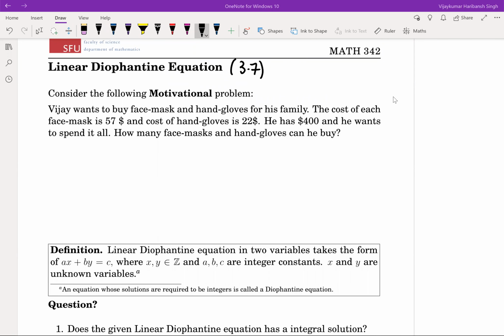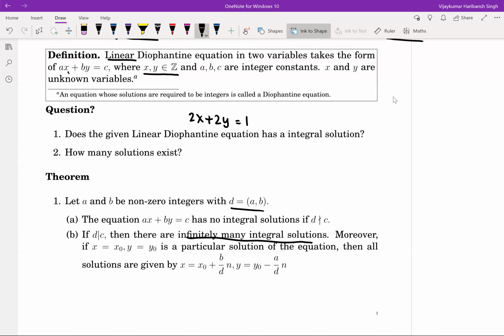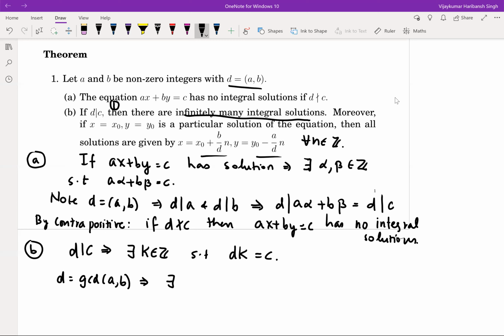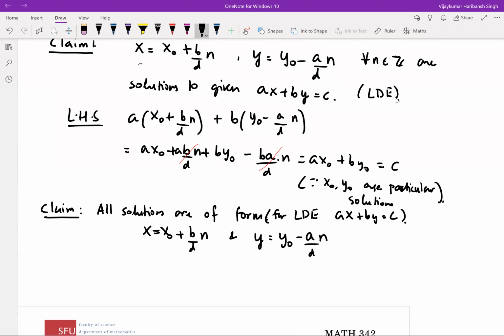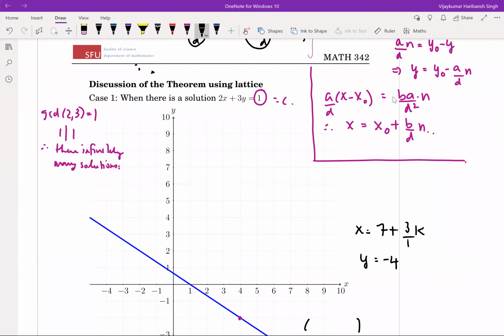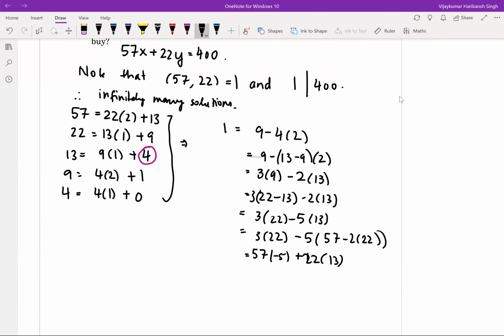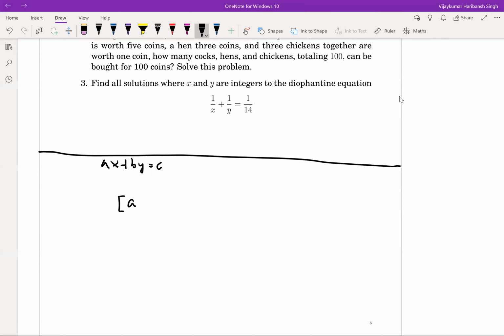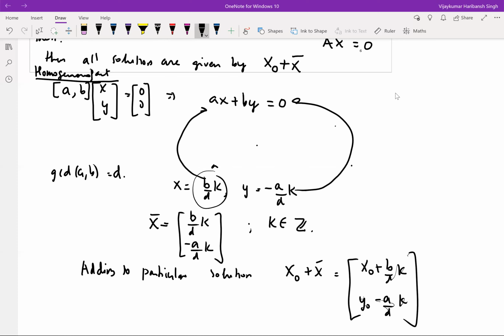Linear Diophantine Equations: MATH342